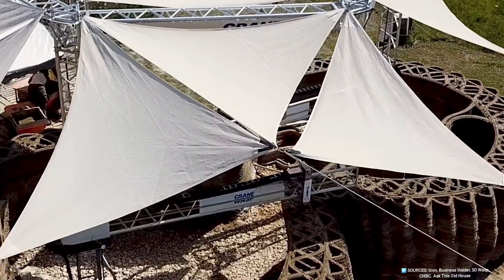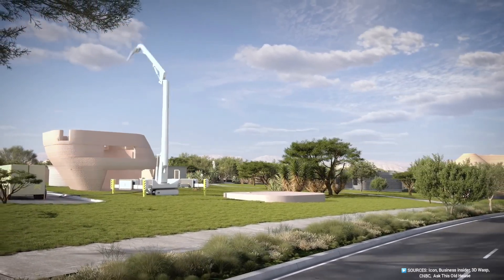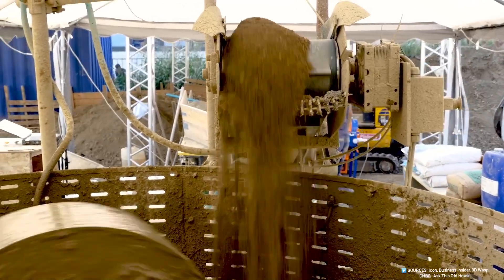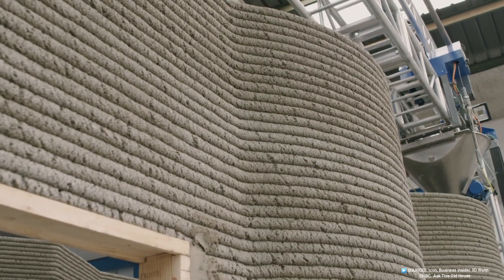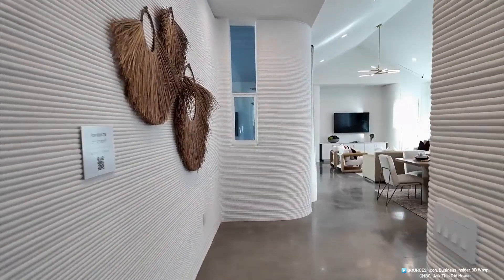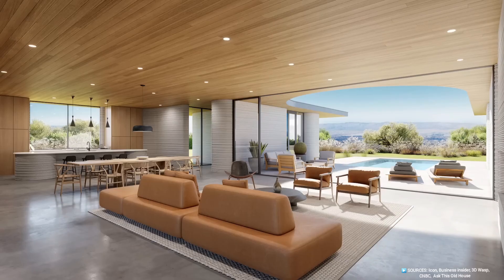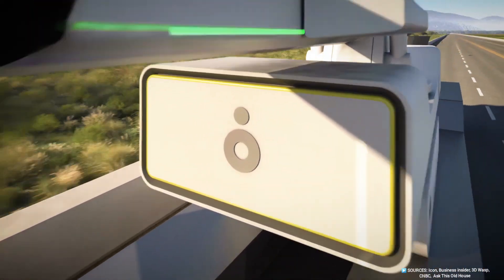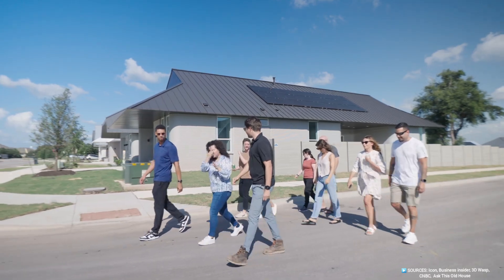3D Printed Homes That Could Change Where (and How) You Live Forever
3D Printed Homes: Revolutionizing Housing with Sustainable Innovation | Full Documentary

What if homes could be built in 24 to 48 hours—not with bricks or wood, but layer by layer by machines?

In this powerful short documentary, we explore the rise of 3D-printed homes—a groundbreaking fusion of architecture, robotics, and sustainability that’s transforming how we build. From urban innovation labs to remote villages, these homes are being constructed faster, cheaper, and greener, answering a global call for affordable, resilient, and eco-friendly housing.

👉 Watch how homes are printed for as little as $10,000
👉 Learn how 3D printing reduces waste by up to 60%
👉 See how communities are using local materials and solar energy
👉 Meet families whose lives have been transformed

This isn’t just about concrete and code—it’s a human story of innovation, dignity, and possibility.

You’ll discover:

How gantry and robotic-arm printers operate

The science behind fast-setting, sustainable concrete mixes

Architectural freedom: curved walls, honeycomb designs, and climate-adapted homes

How 3D-printed homes survive hurricanes, floods, and earthquakes

Real-world stories like Maria’s—a mother who went from a shack to a printed home in just 36 hours

Whether you're an architect, sustainability advocate, or just curious about the future of housing—this is for you.

✅ Like the video if you support sustainable living
✅ Comment: Would you live in a 3D-printed home?
✅ Share this with anyone passionate about green tech

Let me know if you'd like a custom pinned comment, title optimization, or tag bank for this video.